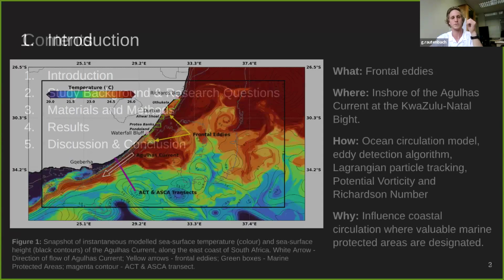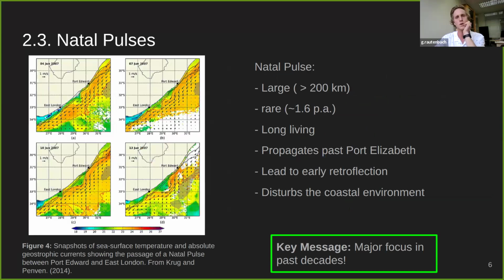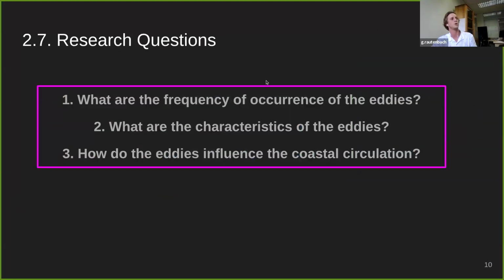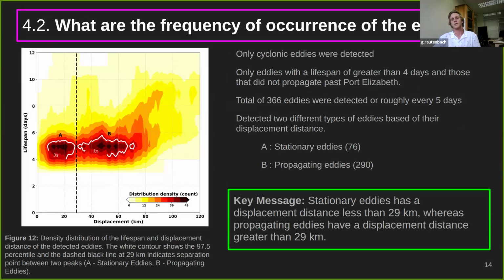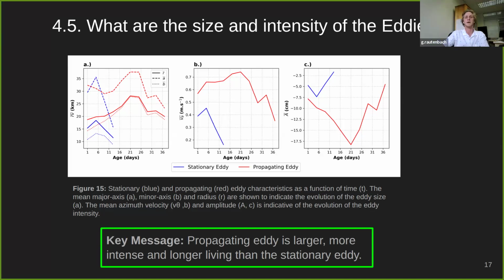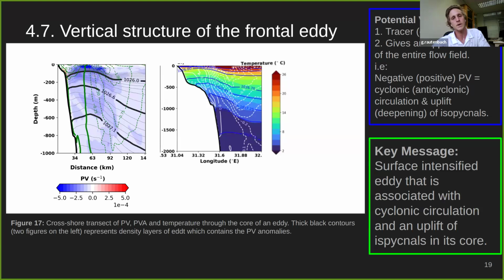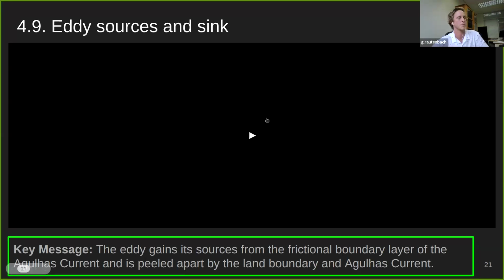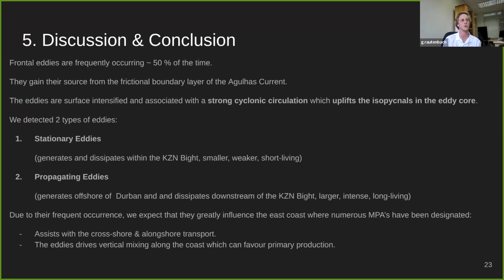Durban Eddies: Coastal Drivers in the Shadow of the Agulhas Current(SAEON Seminar, July 2025)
Presenter: Dr. Gustav Rautenbach (NRF-SAEON Egagasini Node)

Title: Durban Eddies: Coastal Drivers in the Shadow of the Agulhas Current

Abstract:
The KwaZulu-Natal (KZN) Bight is a sheltered embayment on South Africa’s east coast, bordered by Richards Bay in the north and Durban in the south, where valuable Marine Protected Areas (MPA) have been designated. As the Agulhas Current reaches Richards Bay, it becomes unstable, forming frontal eddies along its shoreward edge. These eddies, known locally as Natal Pulses and Durban Eddies, play a key role in regional ocean dynamics.
While Natal Pulses have been well studied due to their large size and long lifespans, Durban Eddies have received less attention—largely due to limitations such as cloud cover and coarse spatial resolution associated with satellite observations and in-situ measurements. To address this, we use a high-resolution (1 km) ocean model to investigate the generation, structure, and evolution of these eddies.
Our simulation reveals that Durban Eddies are semi-permanent features that occur frequently in the KZN Bight. We identify two distinct types: stationary eddies that remain trapped within the bight, and propagating eddies that detach and move downstream. The latter are larger, more intense, and more frequent than their stationary counterparts.
A case study of a propagating eddy shows that it originates from the inshore frictional boundary layer of the Agulhas Current. After detaching from the KZN Bight, the eddy interacts with both the coastline and the Agulhas Current, causing it to break apart and eventually dissipate. The eddy is surface-intensified, with strong cyclonic circulation and uplifted isopycnals at its core.
The domed isopycnals, combined with a high Richardson number, bring cold, nutrient-rich water to the surface, where it mixes with coastal waters and supports primary production. Given their frequent occurrence and physical influence, Durban Eddies likely play an important role in shaping the coastal environment, particularly by driving nutrient supply and enhancing biological productivity along the east coast where valuable MPA’s have been designated.